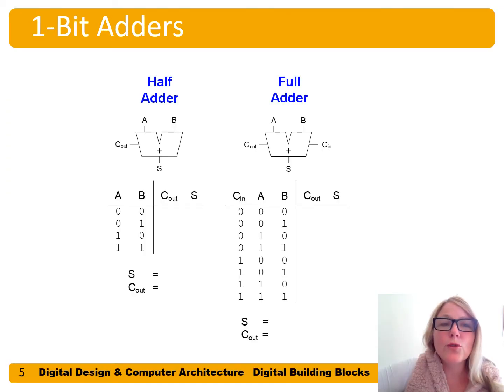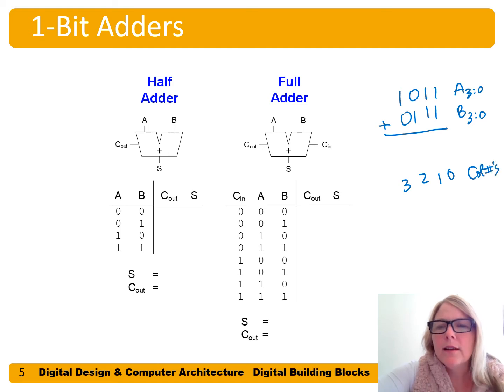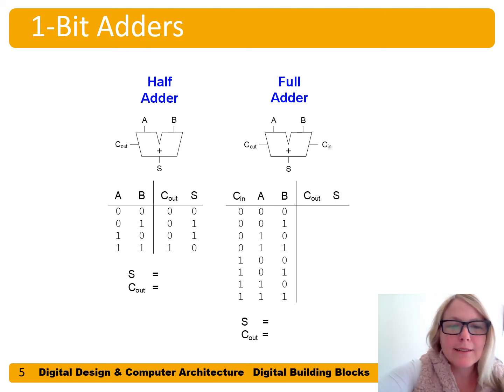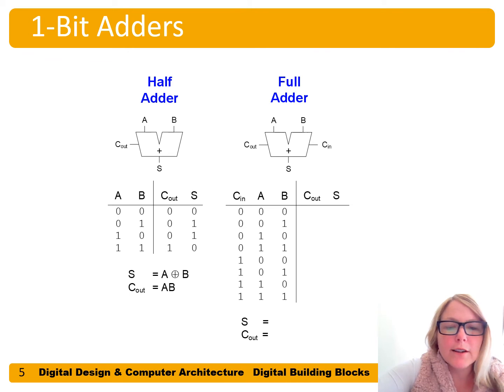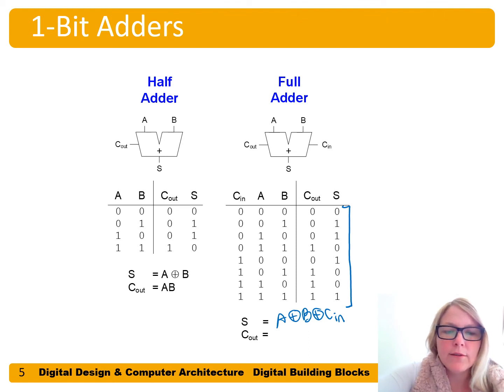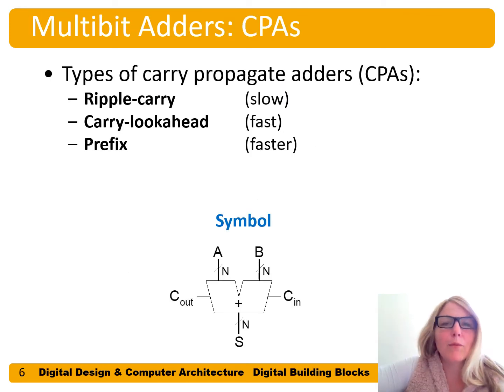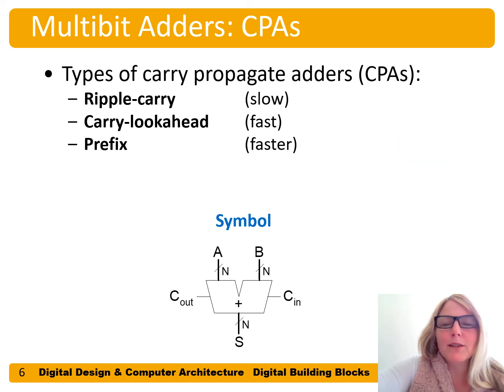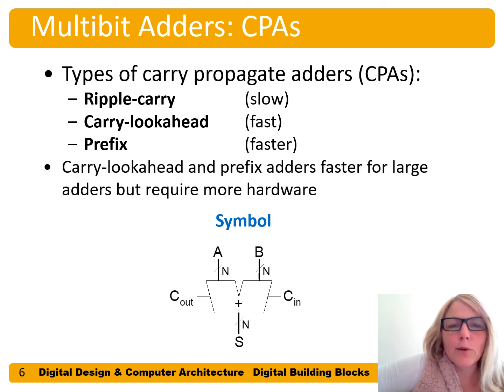DDCA Ch5 - Part 2: Adders Introduction